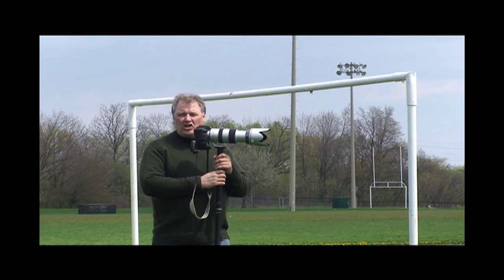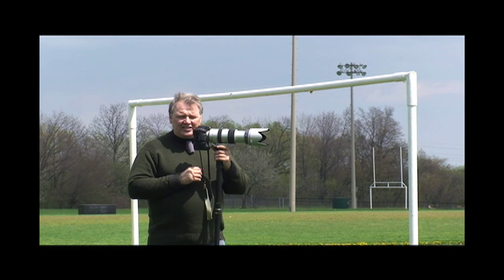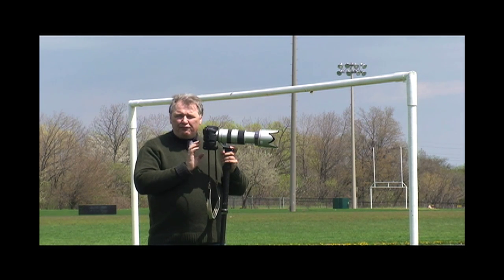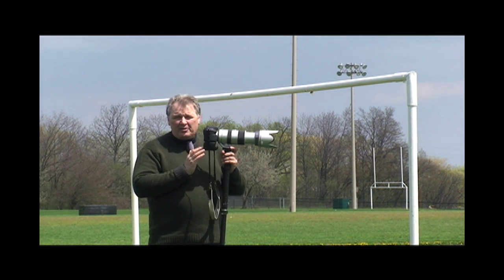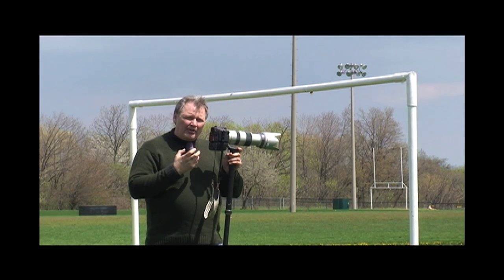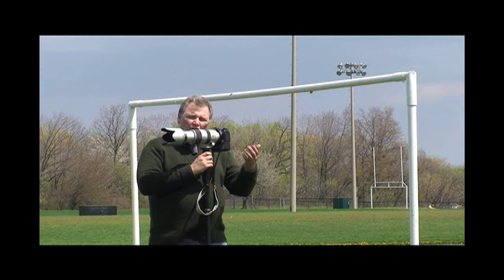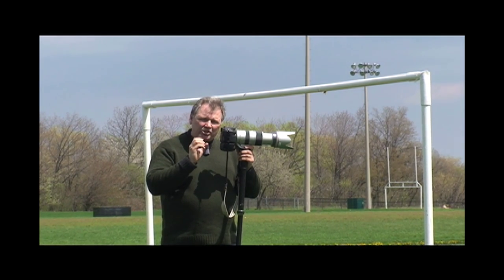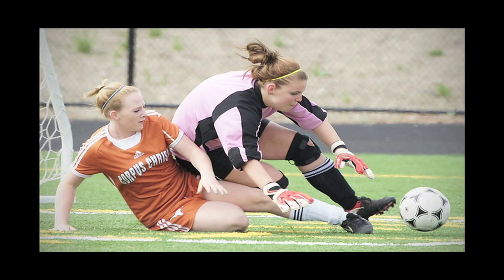Review of shooting soccer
This is a teaching video on how to shoot soccer photos of your children. Using a Sony Alpha A700 camera and 70-400mm lens professional photographer Rob Skeoch discusses how to get great photos from youth soccer.